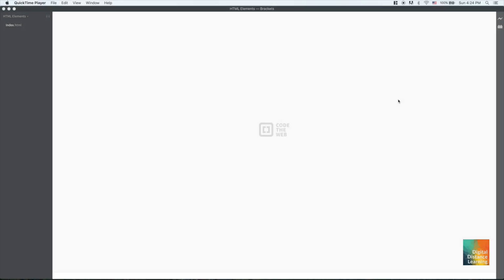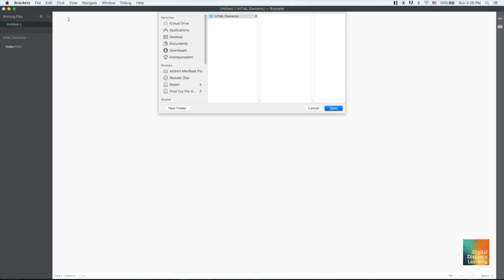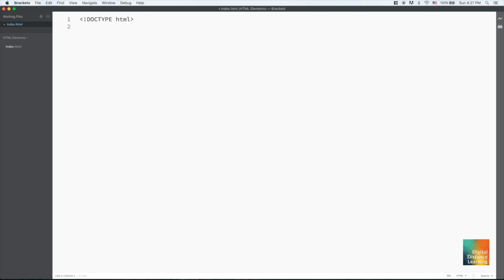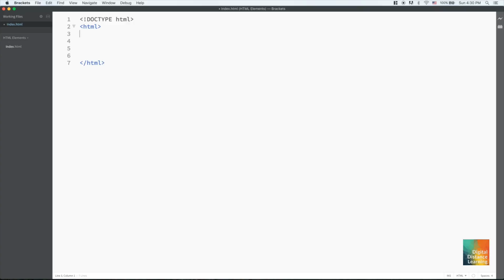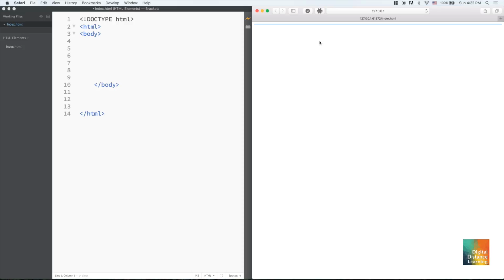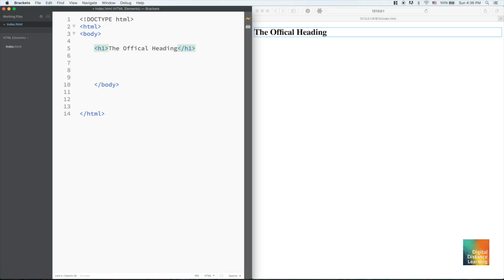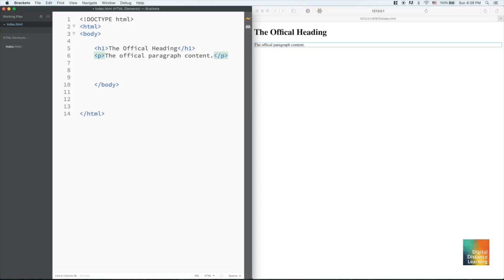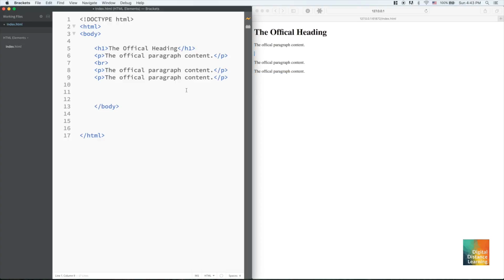HTML Course: 2.1. HTML ElementsTutorial